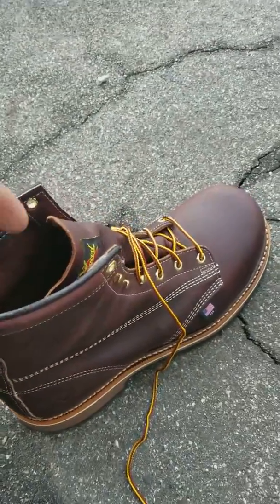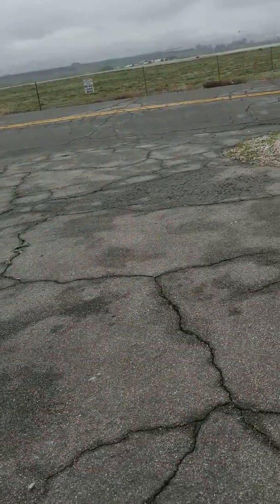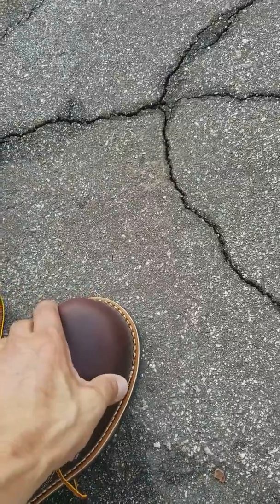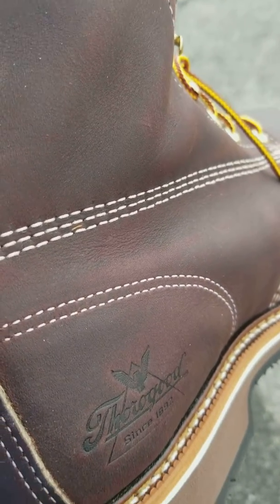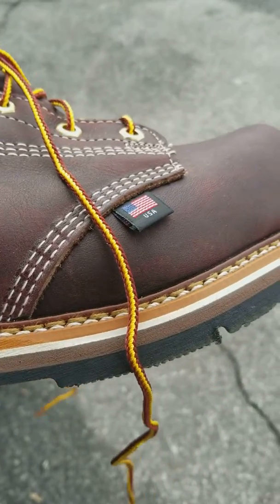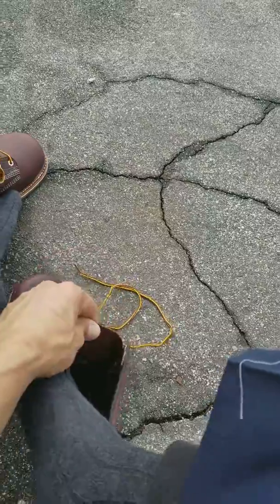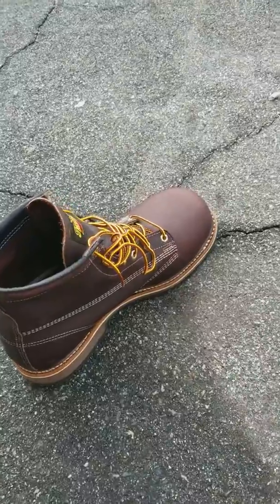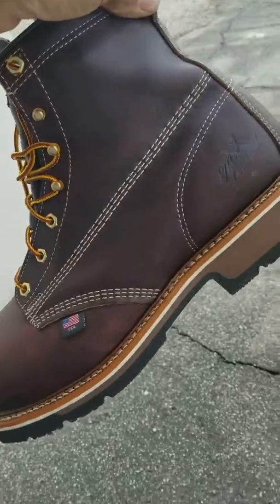All American clothing company work boots, a closer look.